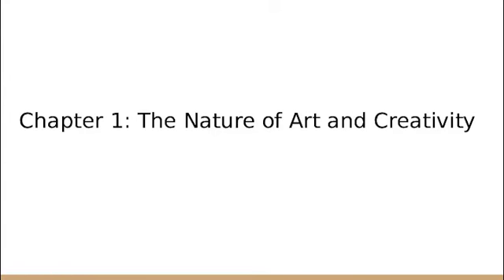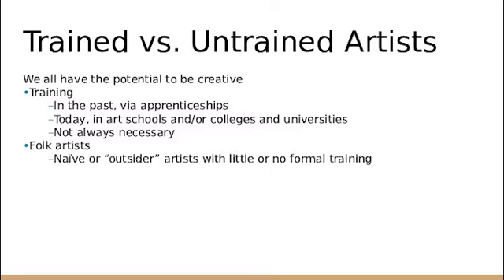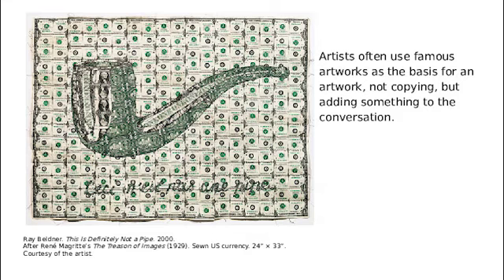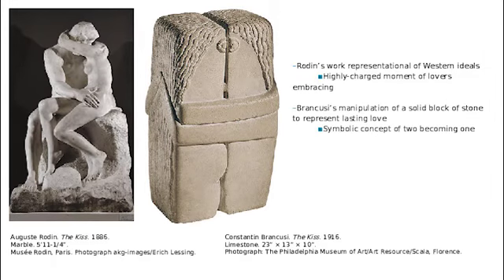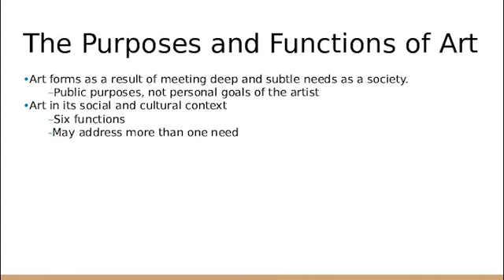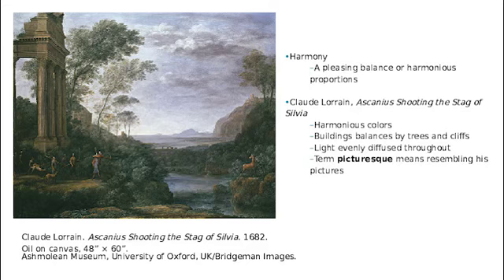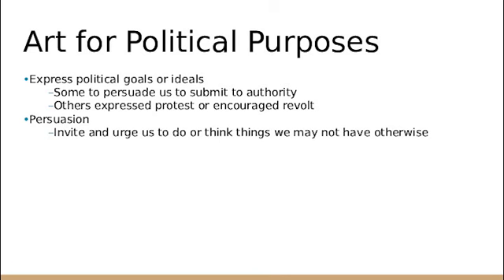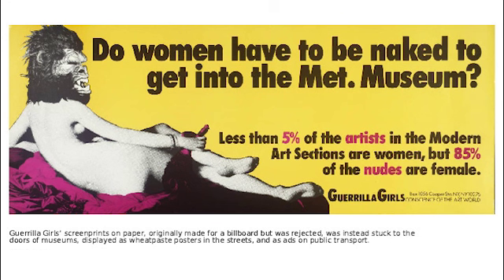ART 200 // The Nature of Art and Creativity, and The Purposes and Functions of Art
Hey everyone! Thank you for bearing with me through this first recording. Now that I've made all 16 lectures, I've gained a lot more confidence by the end of the series, and I can tell in comparison that this one is a bit shaky. Please don't mind all my "likes" and "ums"...